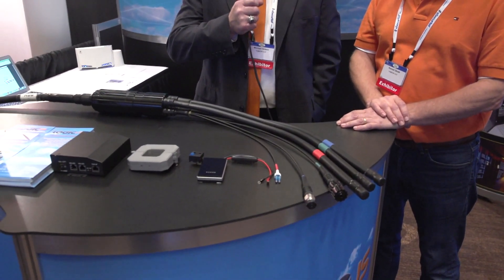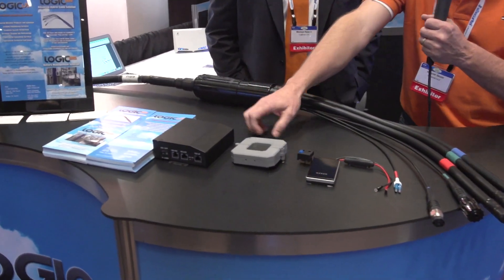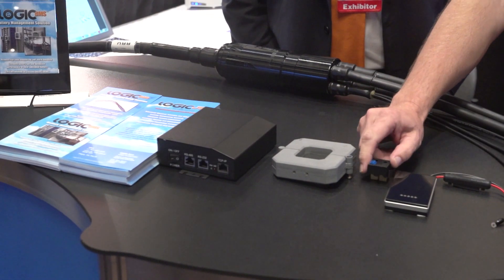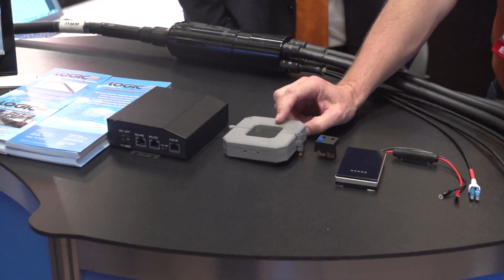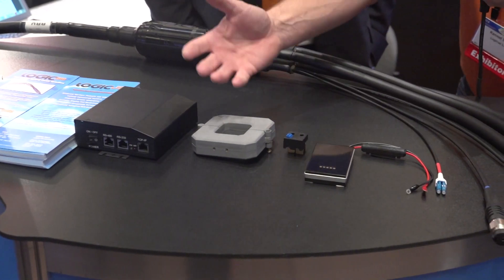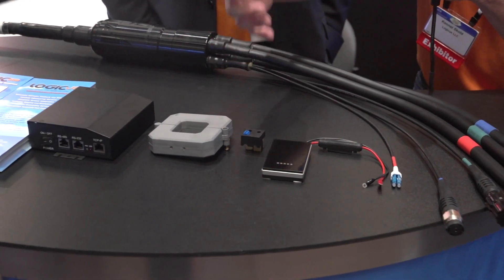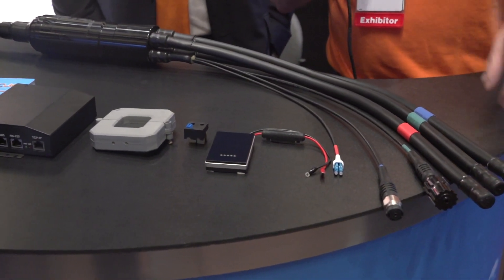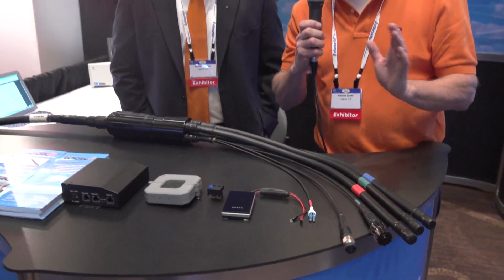LogicUS LLC. at CCA: Hybrid Fiberoptics & Battery Managment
Michael Nelson & Kenneth Skold of LogicUS LLC. talk about how their solutions reduce their customers Opex on Hybrid Fiberoptic Cable and how optimizing Battery Management Solutions save their customers money and their Capex.

00047